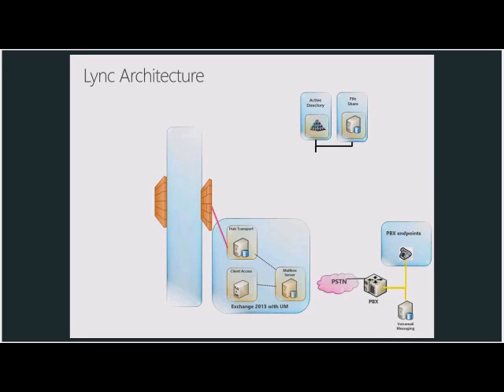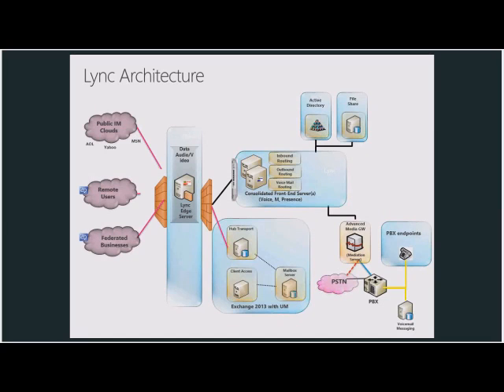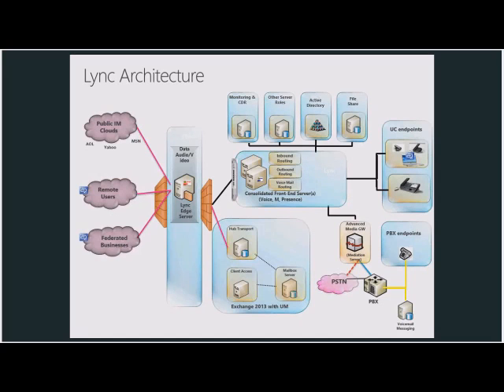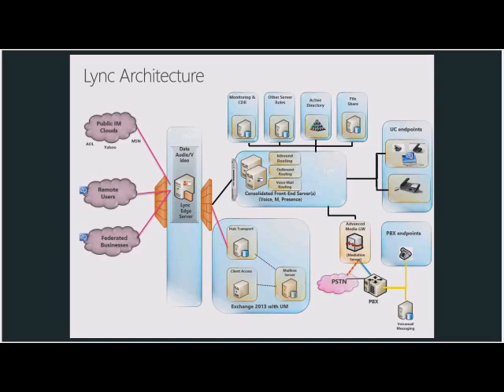Microsoft UC Lync Webinar Part 18- Demo: More on Lync Architecture